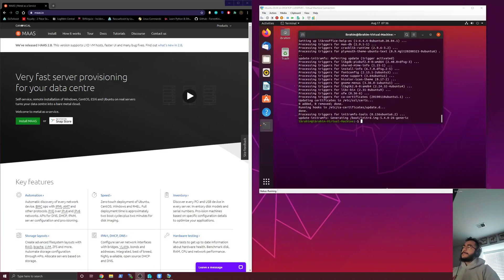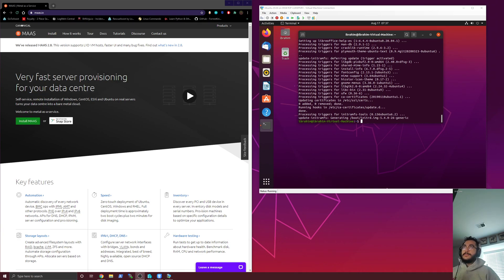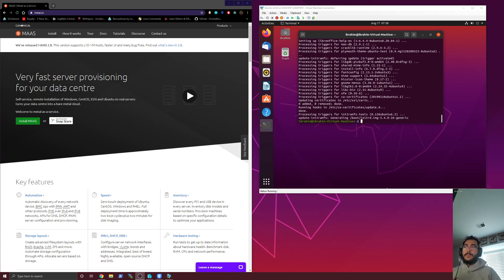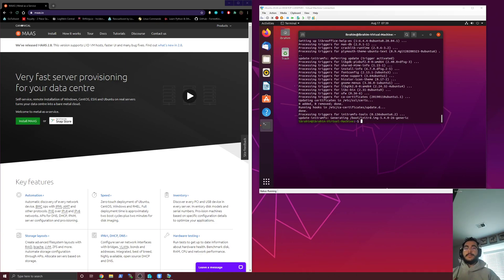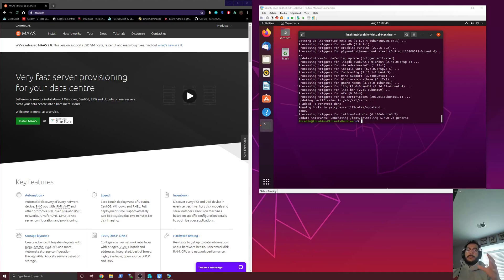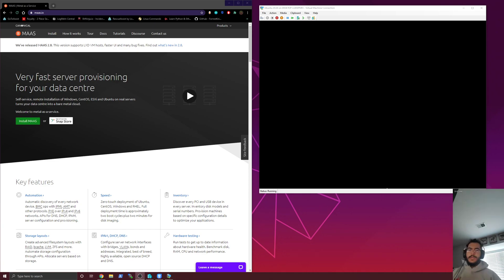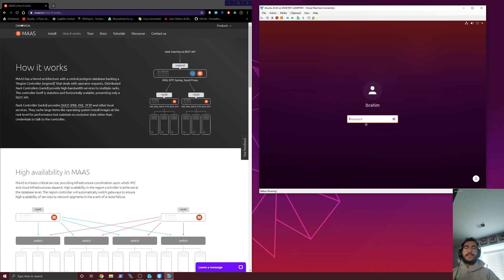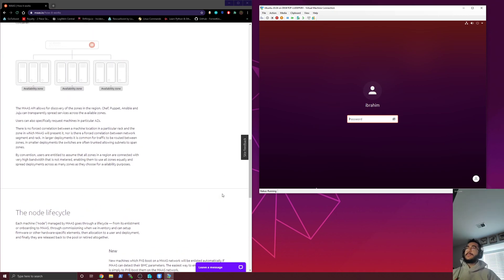What is MaaS? [Part 1]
Hi Guys, in this series of videos we're going to be looking at MaaS.
Maas stand for Metal As a Service and is a single pane of glass for baremetal deployments, i think it pretty neat and i just finished a large project using it. I had one issue and that was the limited information on their documentation so i figured id make a series out of it to help people now and in the future who may be running into issues.